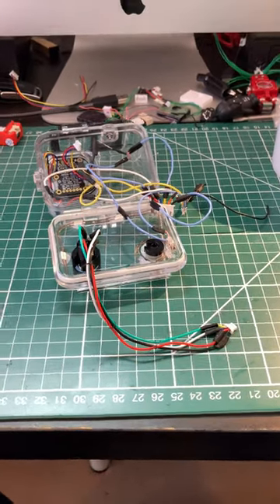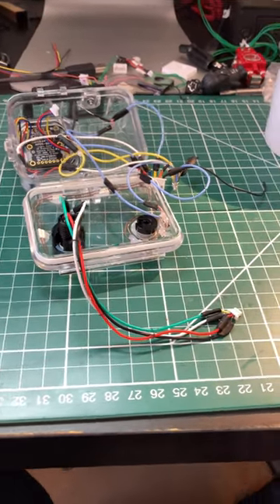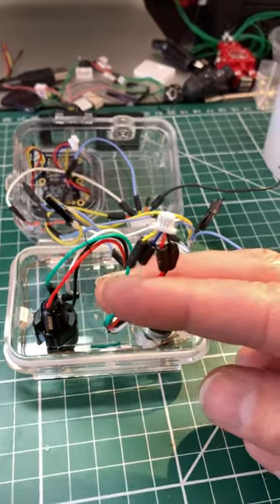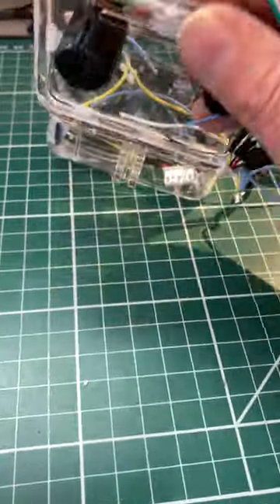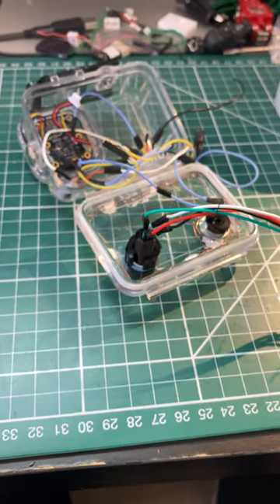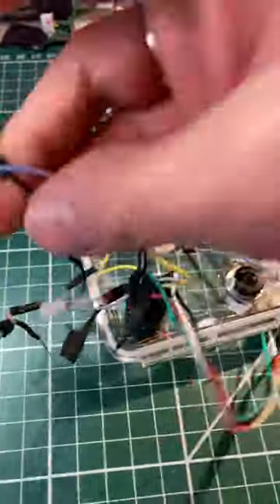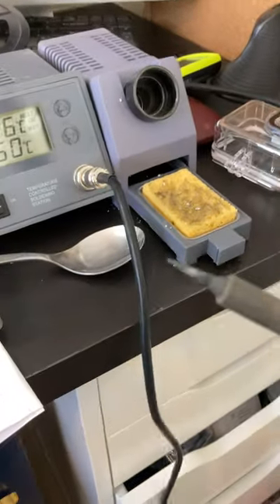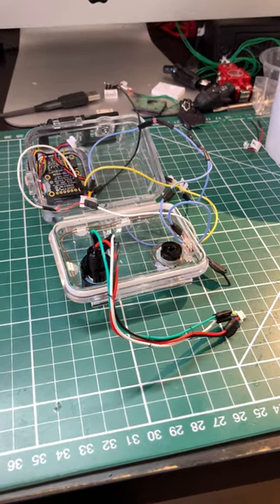The Art, the Science and the Psychology of Soldering Mercator Origins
Hi Scuba Fans, Mercator Makers and Arduino Freaks, a massive welcome to my Mercator Origins maker channel!

First video ever, so please be kind in the comments and share, share and share again! 🙂

Checkout my hackaday project log for all the technical juice

This is a one take, no messing around video with dodgy shaky footage taken on my iPhone with no Esin around to give me a helping hand. So, be warned :-)

This is video number one, where it all begins, in what I hope will be an immense series of videos documenting the design, build, test and my journey of developing my invention: Mercator Origins - a Sat Nav and Telemetry Console for Scuba Diving.

Please checkout my project pages on Hackaday, I'm entering the Hackaday 2023 competition this week to win a top prize of $50,000 in the assistive technology category! Go big or go home as my friend at Morningstar used to say. There's a total of $130,000 up for grabs, so there's everything to play for. :-)

And the more followers the better, I love nothing more than sharing my work, my passions and my interests, here's my project profile - please smash that Like button! (You'll need a hackaday account unfortunately, but still the pages are all public and open source - copy it, modify it, use it as you will!)

So, not the most riveting subject to kick off, but I'd rather ease into this new escapade of producing on youtube rather than just ravishingly consuming content. I just got the urge to produce this video having got up at 4am to refactor most of the wiring and feeling content with it all.

A lot of people have said to me... 'oooh that's a lot of wires you're so clever to be able to do that' ! Errr... sorry to disappoint you guys but you don't need to be clever to become a zen master at soldering Mercator Origins.

Here's my top tips and hints to get keep you on the right path building the wiring harnesses. It's the trickiest bit of the build, after drilling the holes in the gopro case so perhaps it's not such a bad one to start with.

And I'd love to receive your comments below and even better I'd be forever grateful if you followed my channel!

Checkout my linkedin profile if you'd like to talk business :-)

Mark, The Scuba Hacker - Chief Engineer at Bluepad Labs

PS yes, the first real-world diving test video is gonna be posted here hopefully this week! I need to hone my video editing fu… if you hadn’t have guessed from this flick :-)